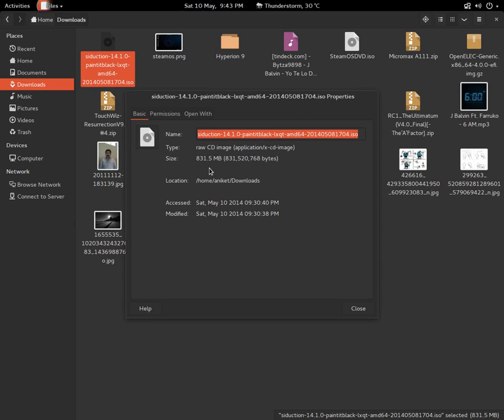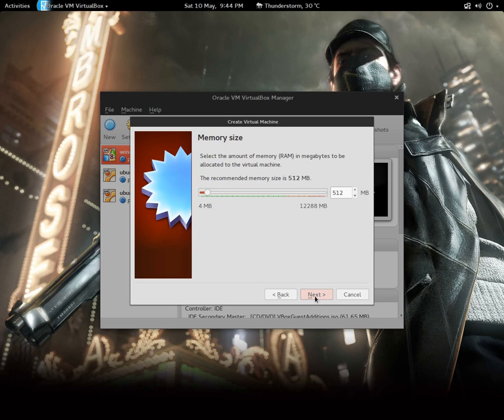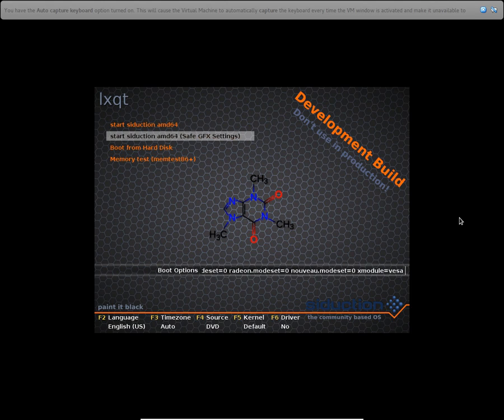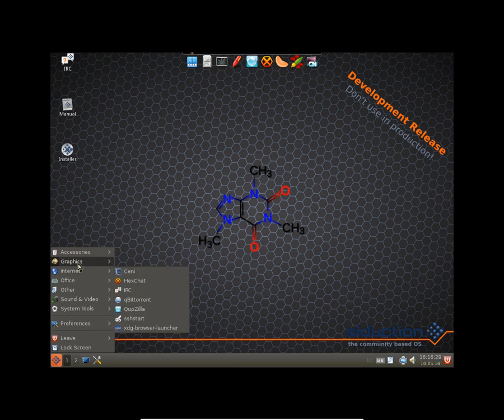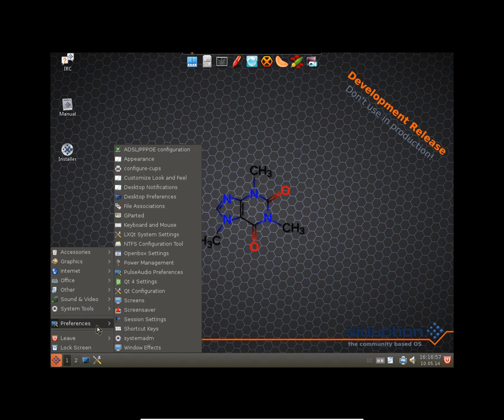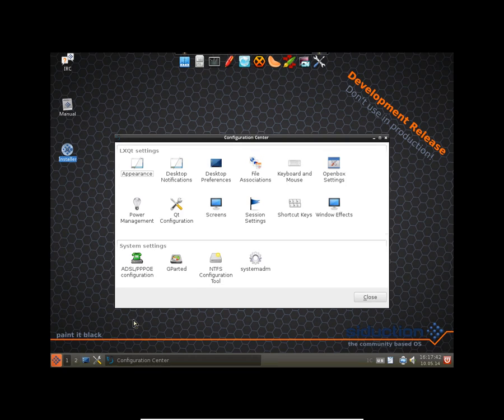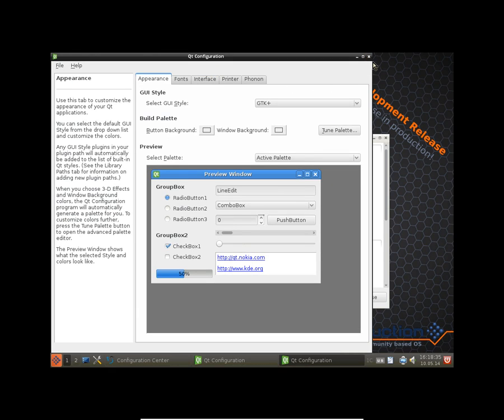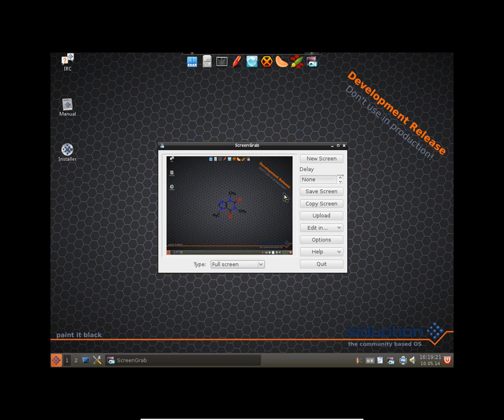Siduction 14.1.0 - Live Boot and Review!